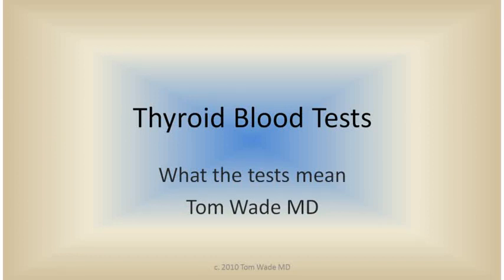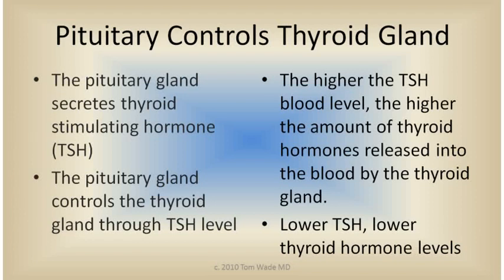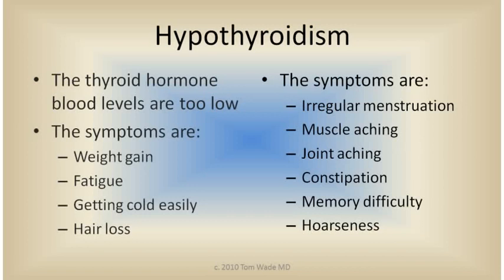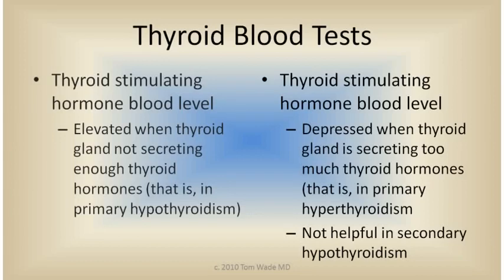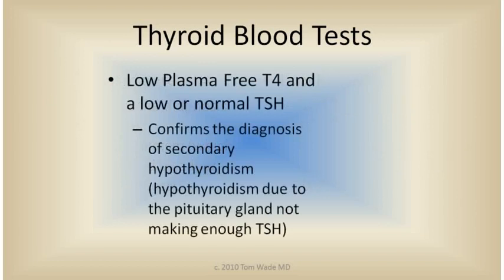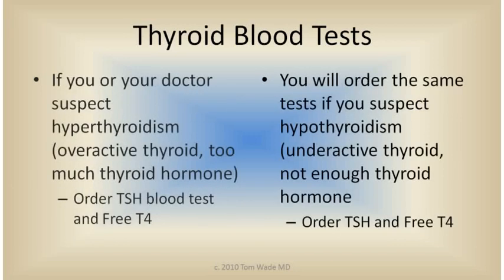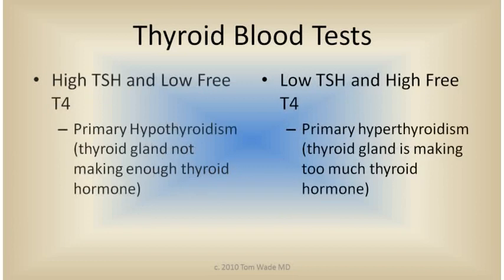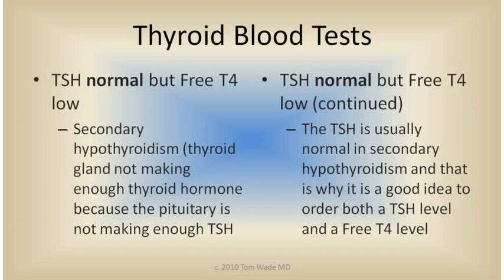Thyroid Blood Tests